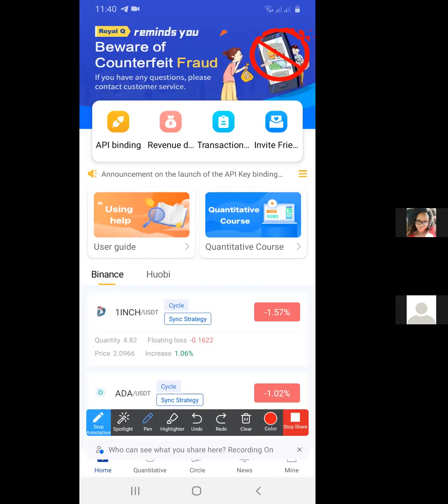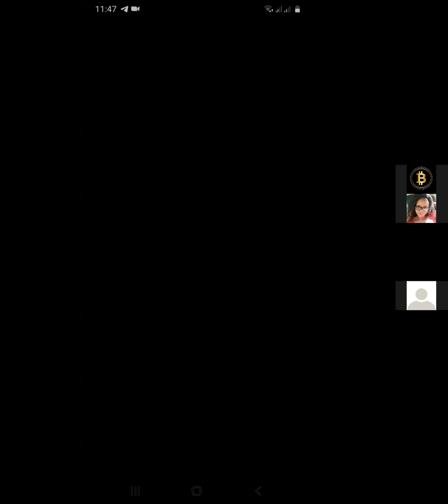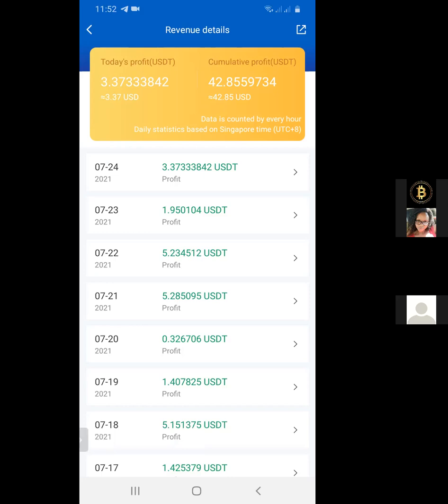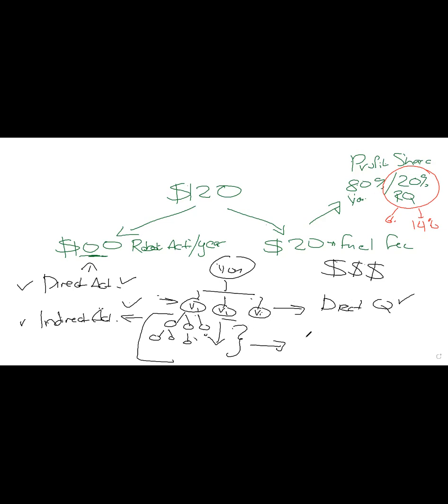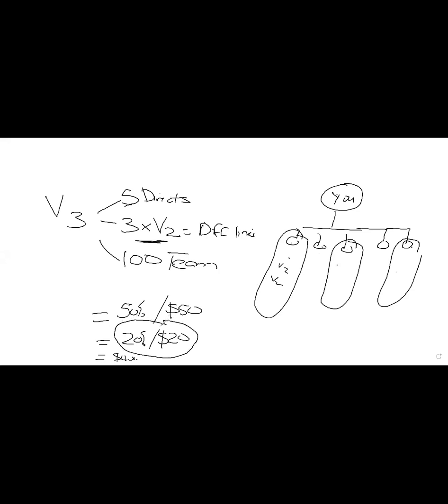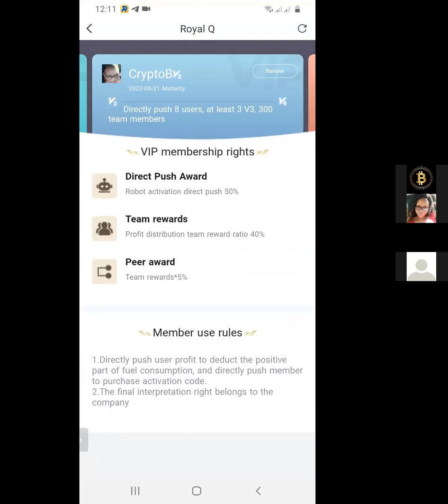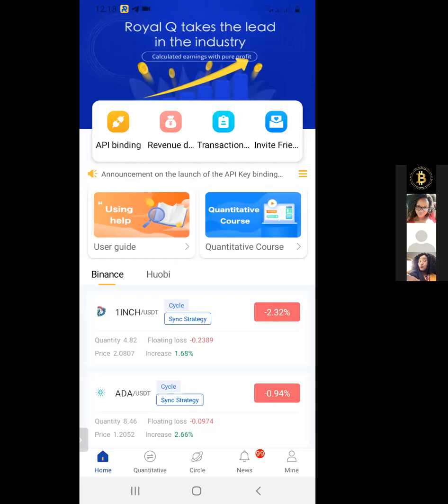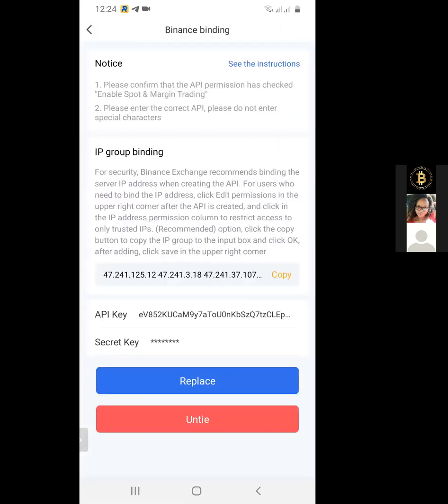Royal Q Team training